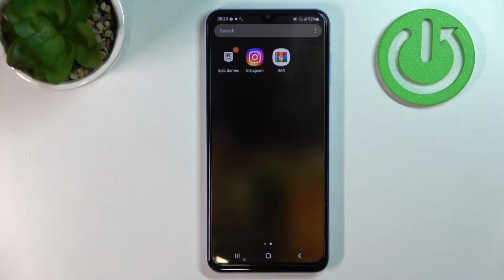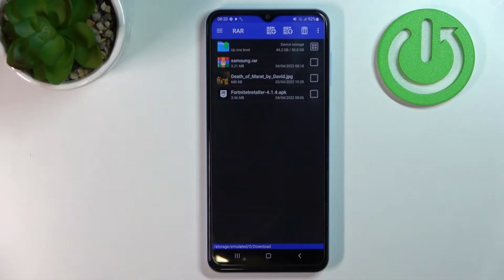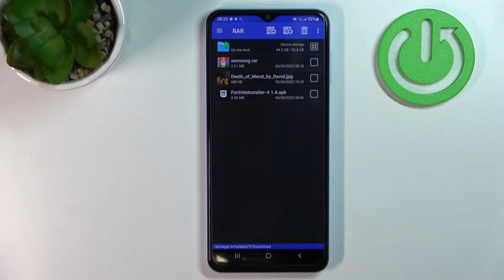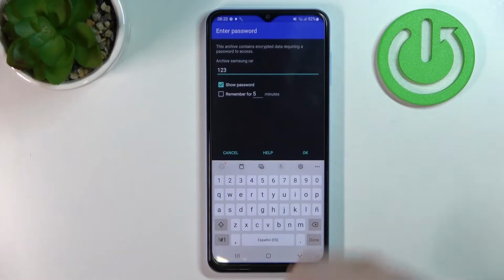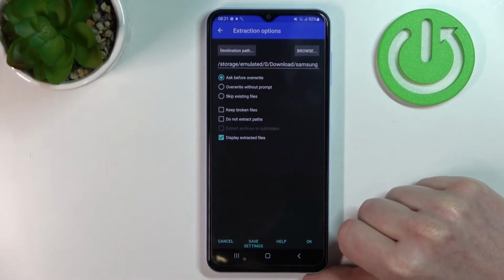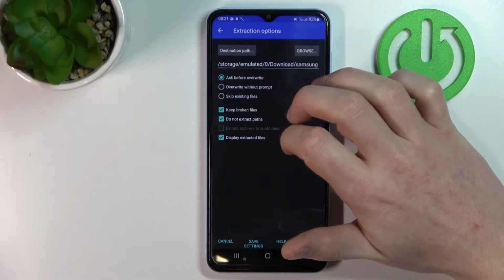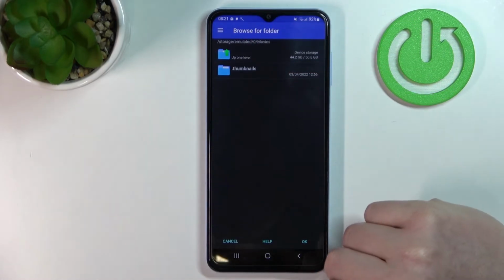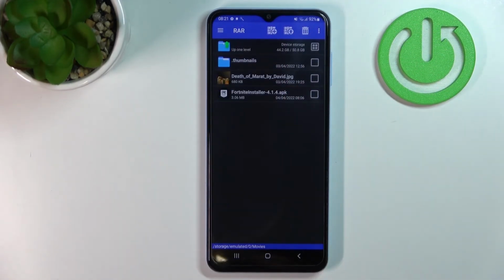Samsung Galaxy A13 - How To Unpack RAR & ZIP Files (RAR APP)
If you have files with Rar or Zip extension on your Samsung Galaxy A13, but have no idea how to open them, this video might be essential. Simply follow our step-by-step video tutorial and learn how to access RAR or Zip files with the help of RAR app. This app allows you to pack and unpack RAR & Zip files easily with a lot of options to choose from. If you found this video helpful, be sure to check our other videos and learn more tips, tricks, settings for your Samsung Galaxy A13. Please leave your questions, suggestions in the comment section.

Samsung Galaxy A13 RAR and Zip Files
Samsung Galaxy A13 Unpacking Rar and Zip Files
Samsung Galaxy A13 Can i unpack Rar Files
Samsung Galaxy A13 How To Extract Rar & Zip Files
How To Acess RAR & Zip Files Samsung Galaxy A13